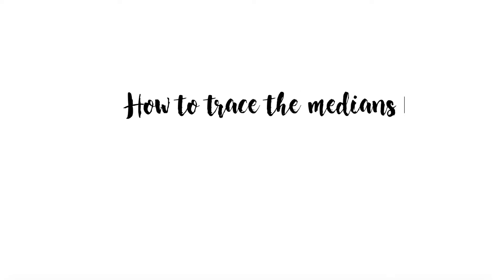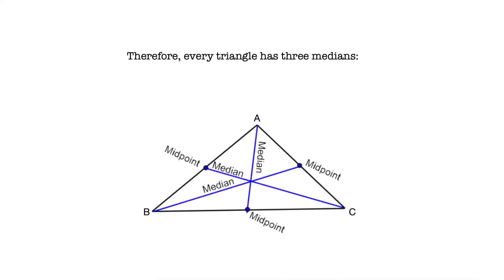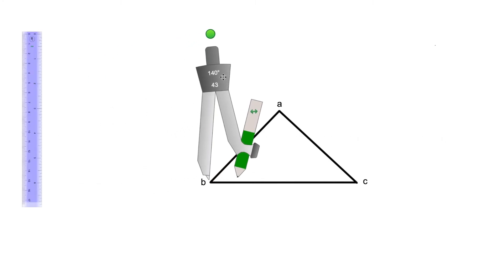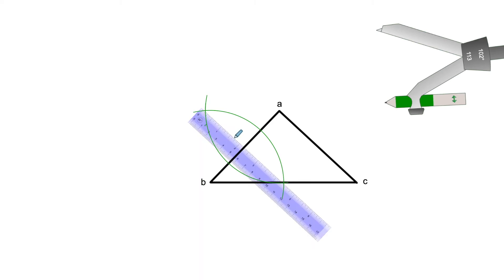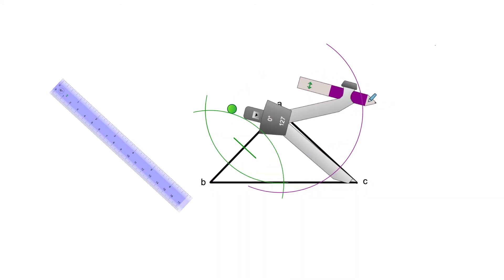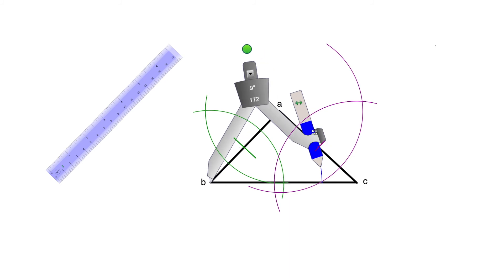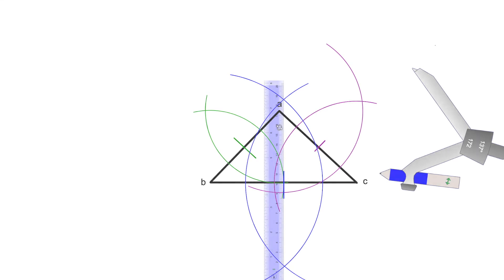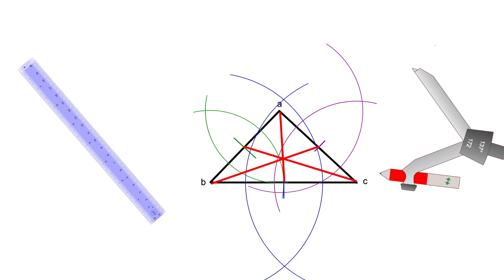How to trace the Medians of a Triangle and find its Centroid- Geometry in Art.Easy Technical drawing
In this video we will learn how to trace the Medians of a Triangle and find its Centroid.

In geometry, a median of a triangle is a line segment joining a vertex to the midpoint of the opposite side, thus bisecting that side. Every triangle has exactly three medians, one from each vertex, and they all intersect each other at the triangle's centroid.